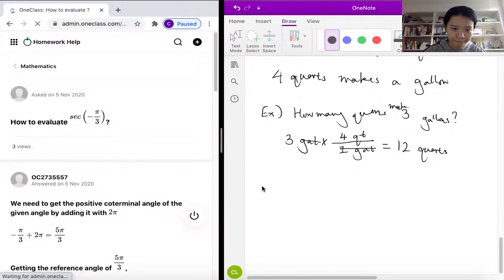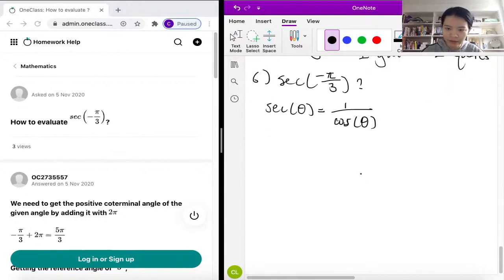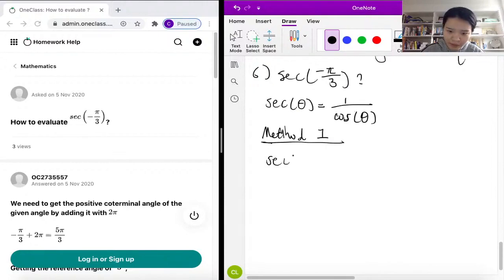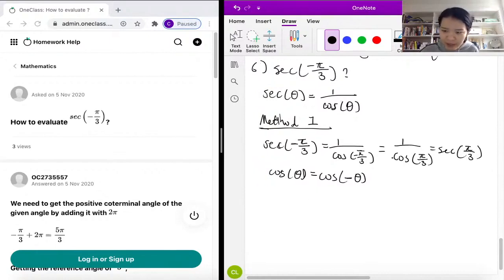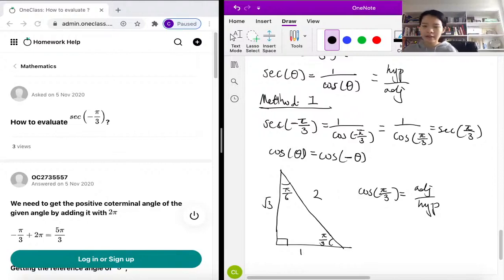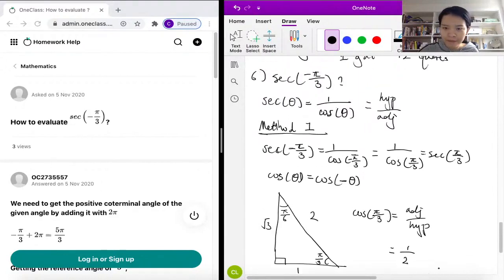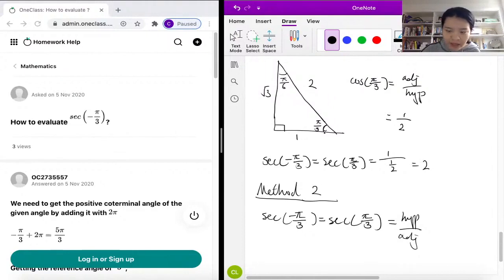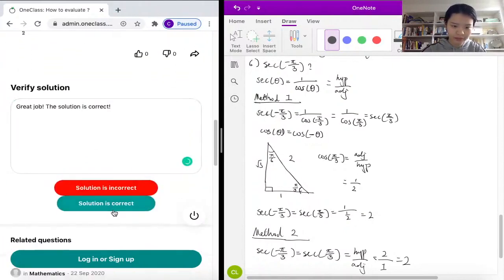How to evaluate ?